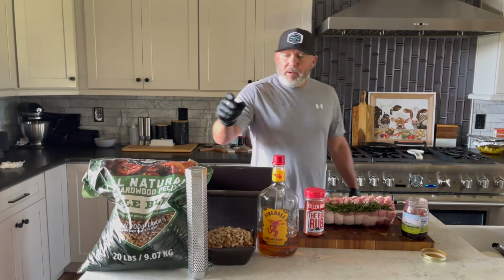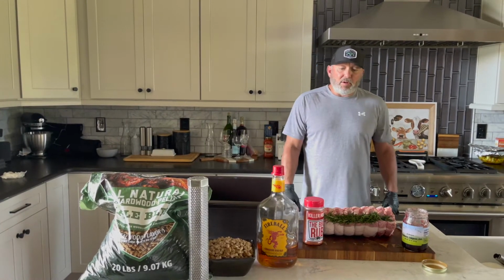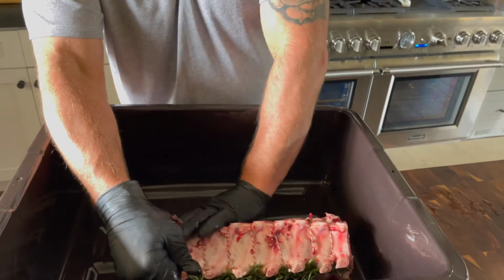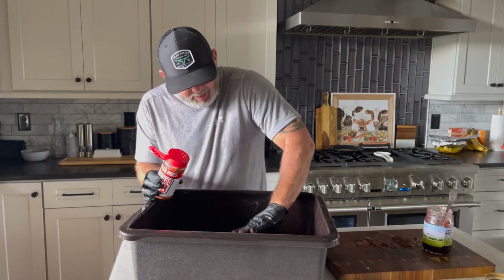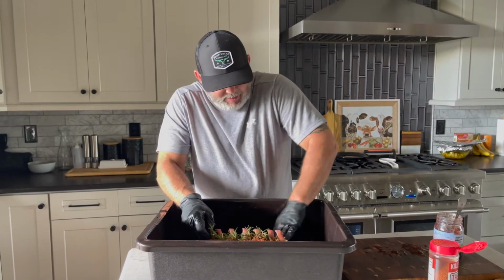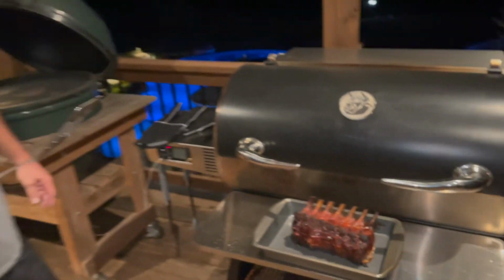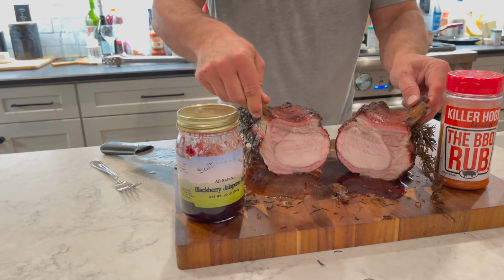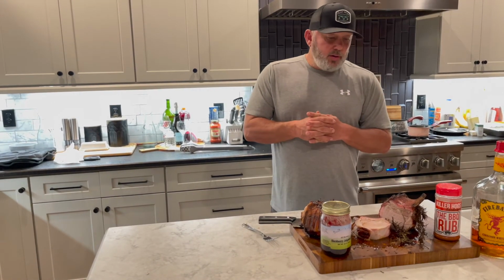Bone in Pork Loin Roast on the Recteq Smoker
In this video we show you how we smoke a Bone in Pork Loin Roast on the Recteq smoker.
Bone in Pork Loin Roast stuffed with Rosemary from a local market in our town called The Roe.
Pit Boss apple pellets
Fireball Whiskey
Suttons Blackberry jalapeno jam
killer Hog BBQ rub

for the smoke tube we did half dry pellets and half fireball soaked.  This is juts placed inside the grill and will add the extra smoke flavor to the meat.

Heat smoker to 200 degrees smoke meat until it reaches a internal temp of 135.
Turn up heat to 350 and cook until the internal temp is 150 degrees.
for the size of roast we had it took around 6 hours to cook.
remove from heat and let rest for about 15-20 minutes before you cut.